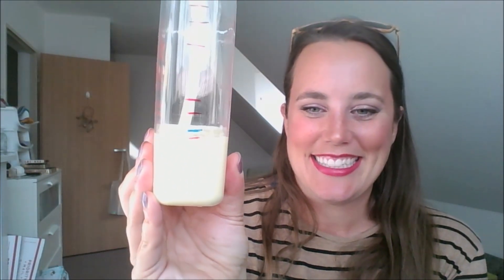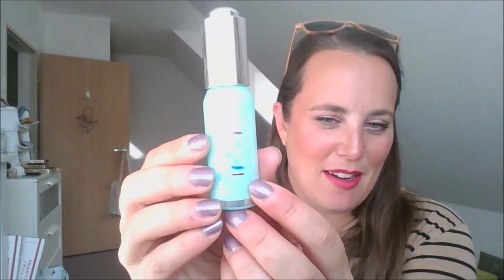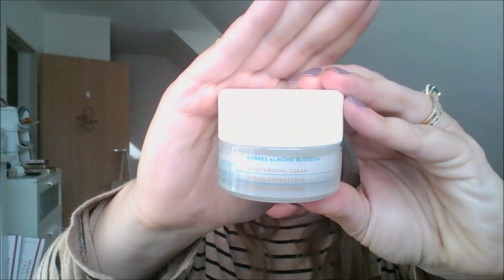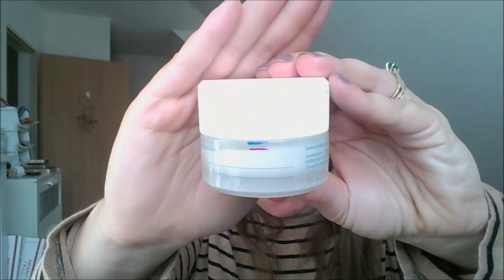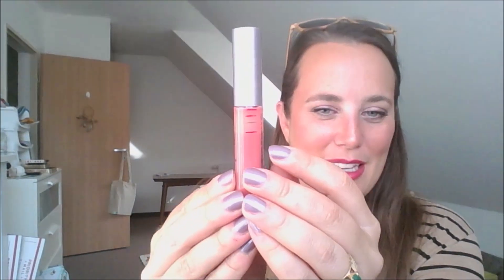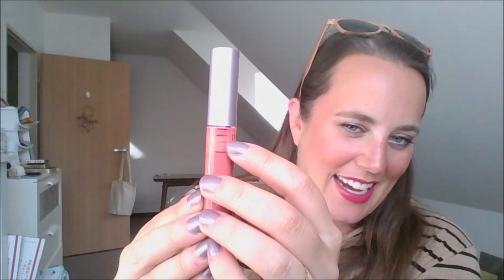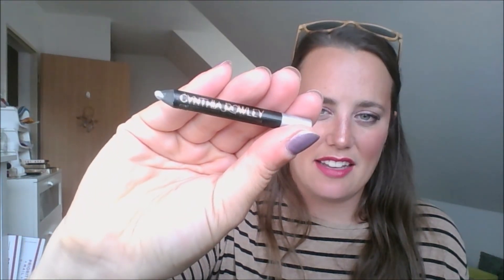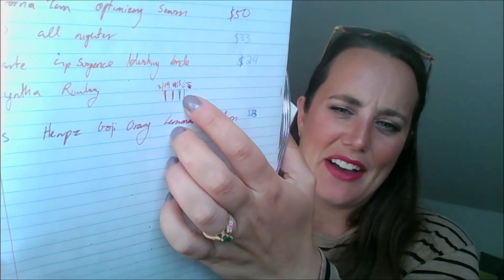2020 Most Expensive Project Pan: June Update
We are choosing our 5 most expensive skincare and cosmetic products this time around. We are trying to pan them or at least trying to get some use out of them in 5 months.

Project runs from March 14 to July 14

Best,
Julie